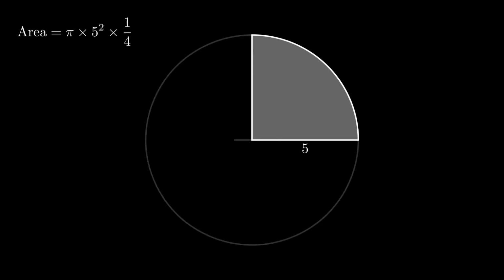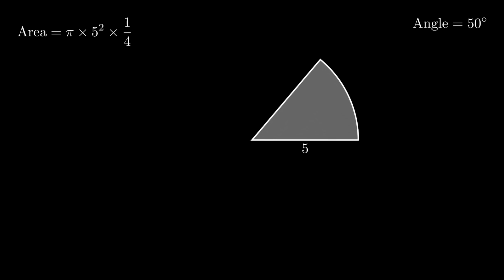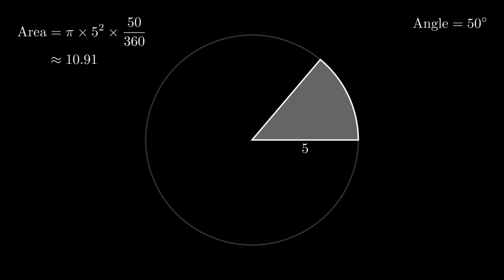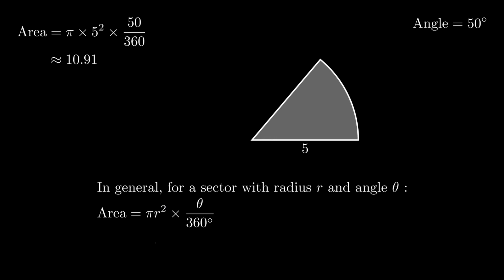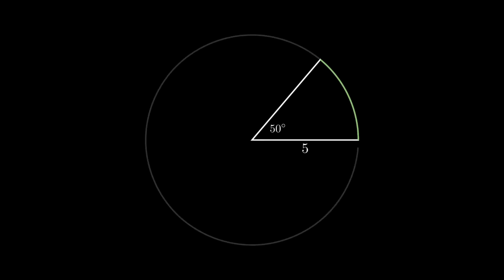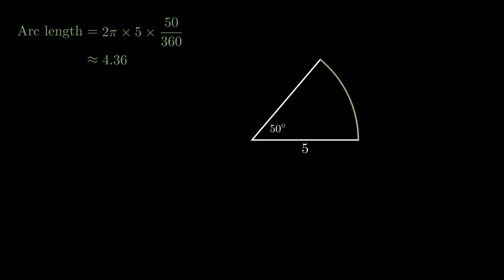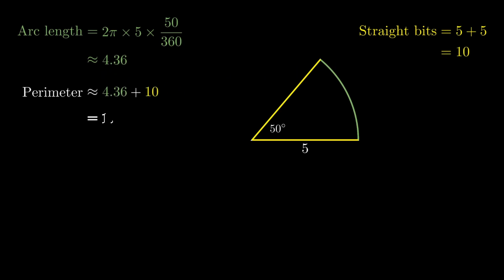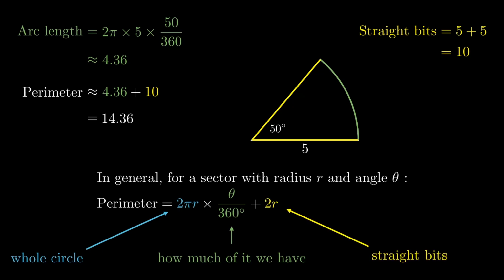Area and Perimeter of a Sector